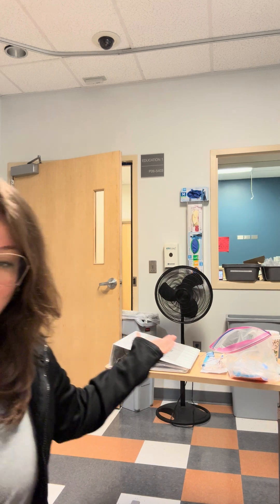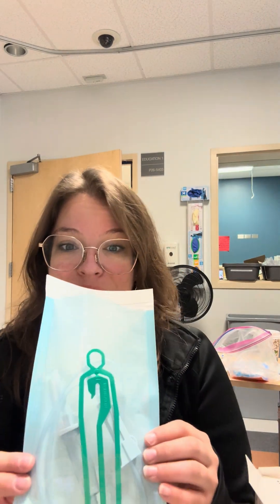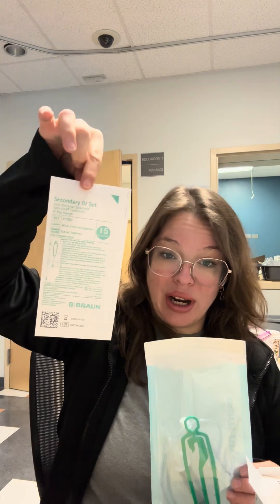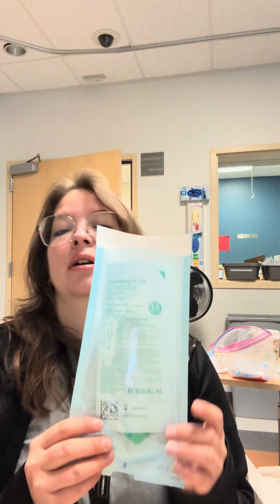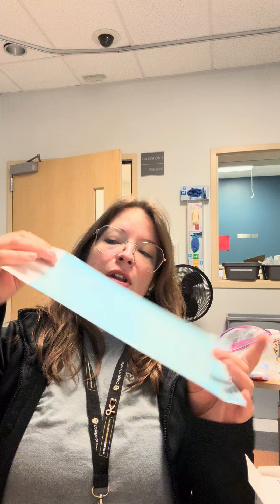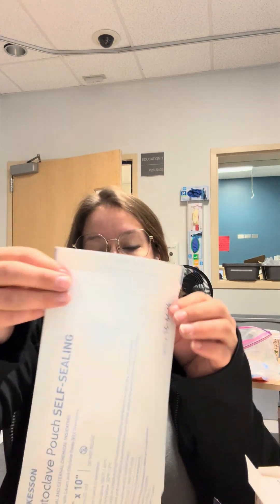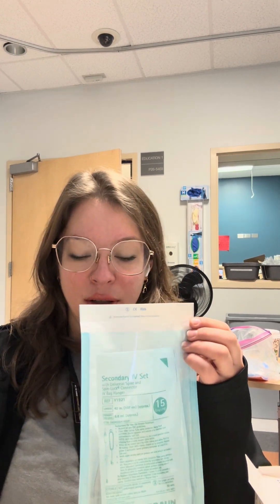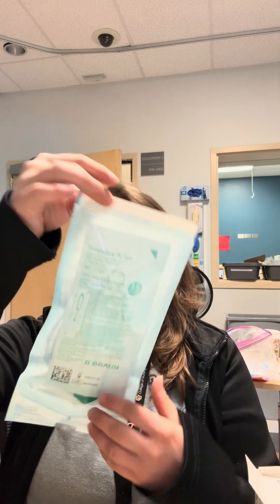Self sealing autoclave pouches (for healthcare simulation)